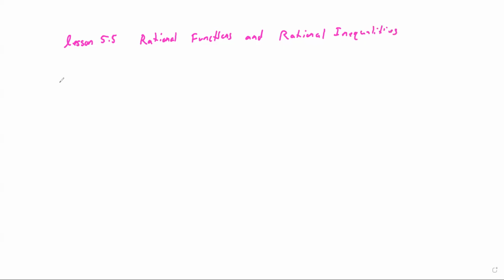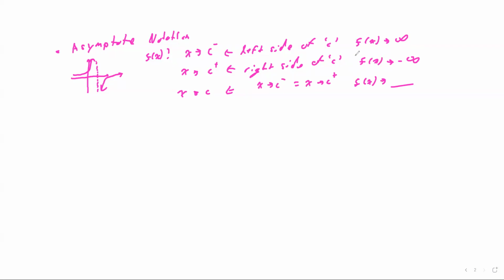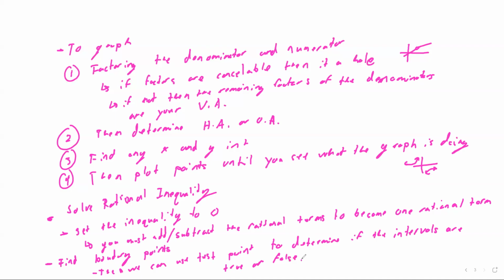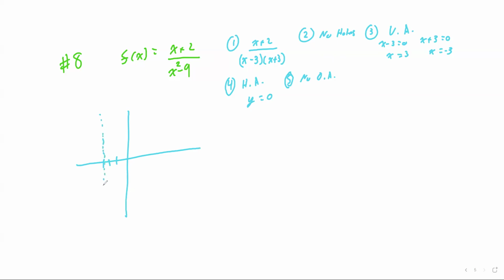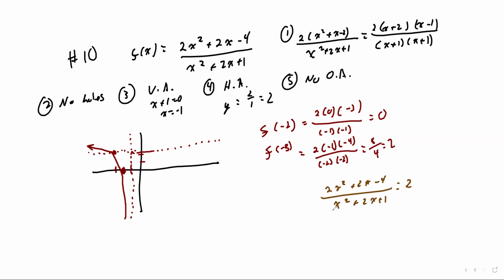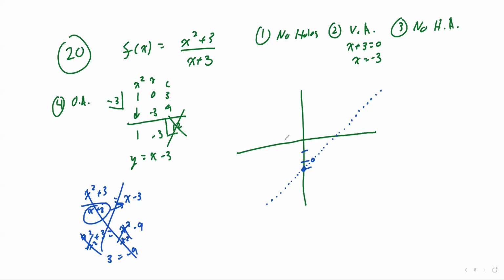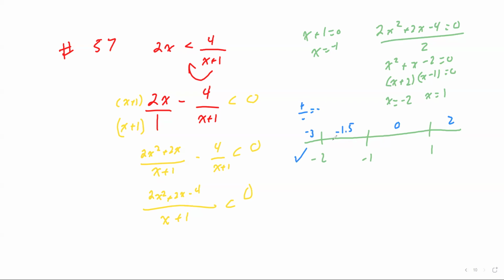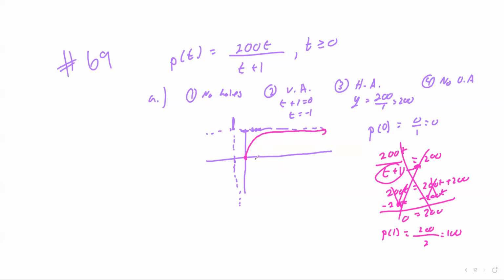Pre-Cal 5.5 Rational Functions and Inequalities